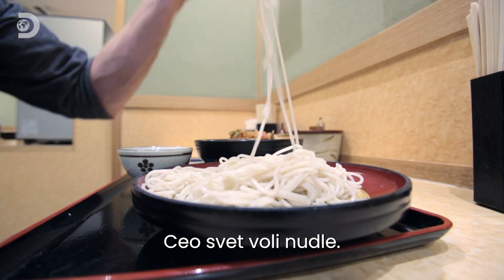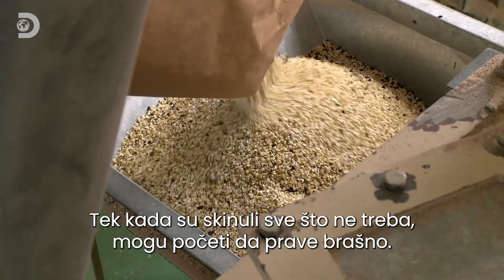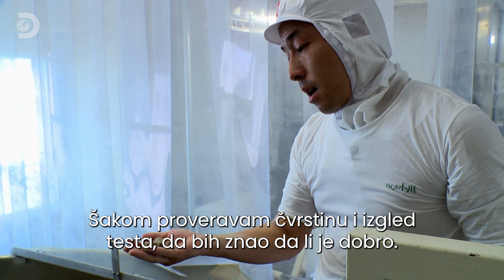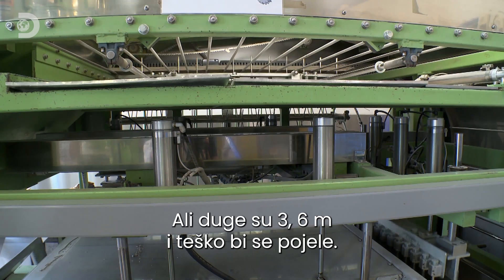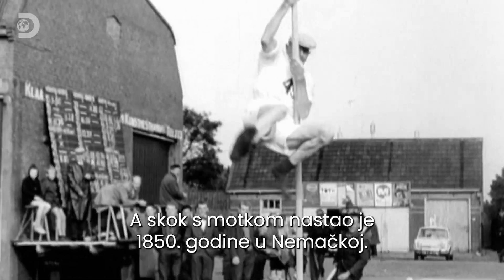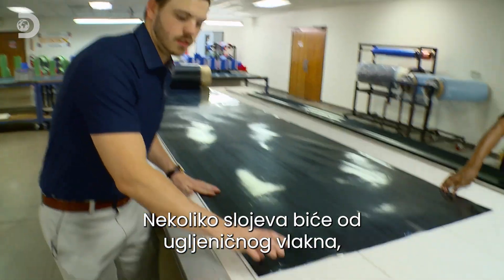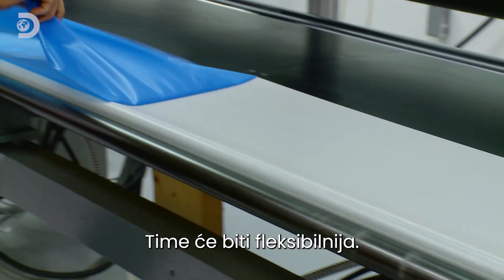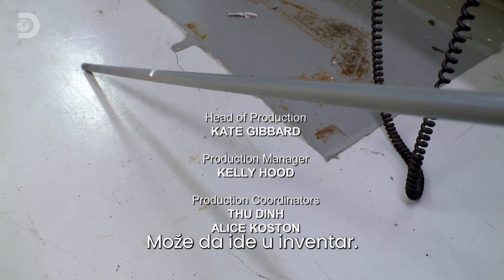Nudle i motke za skok s motkom | Kako to rade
Kako prave japanske soba nudle i motke za sportiste koji se bave skakanjem s motkom?
0:00
6:08
Kroz intervjue sa ekspertima otkrivamo inženjerska i naučna čuda koja čine moderni svet.